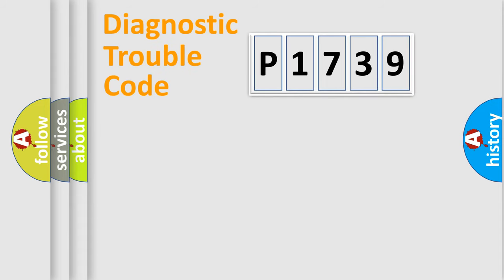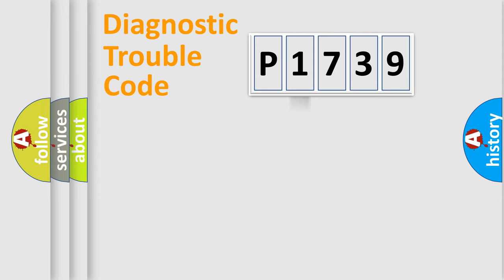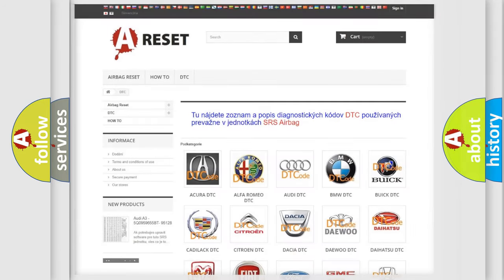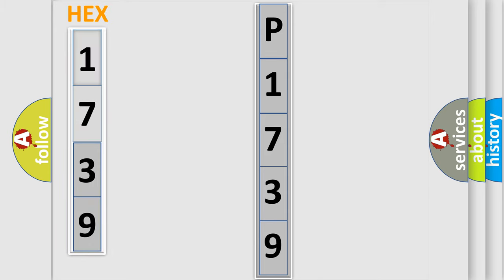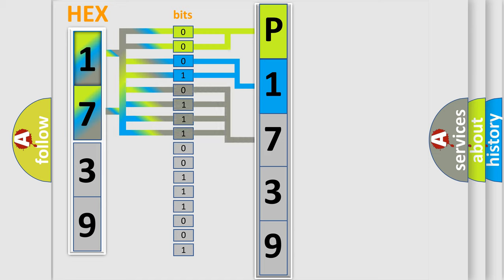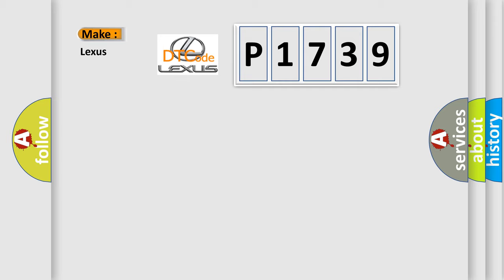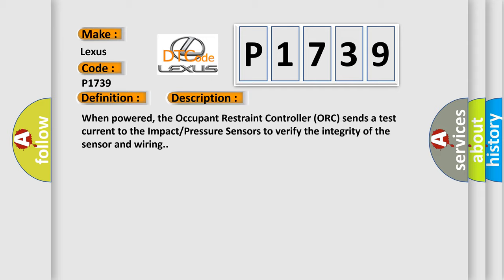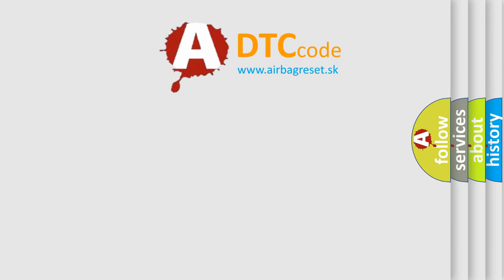DTC Lexus P1739 Short Explanation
Contents:
0:21 Basic DTC analysis according to OBD2 protocol standard.
1:48 Insight into programming
2:58 A diagnostically understandable description of the Diagnostic Trouble Code
3:05 Basic error definition

Make:
Lexus
Code:
P1739
Definition:
Passenger Door Pressure Sensor (Satellite) - Signal Erratic
Description:
Cause:
SENSOR CIRCUITS OPEN, SHORTED TO GROUND, VOLTAGE OR TOGETHERIMPACT or PRESSURE SENSOROCCUPANT RESTRAINT CONTROLLER (ORC)